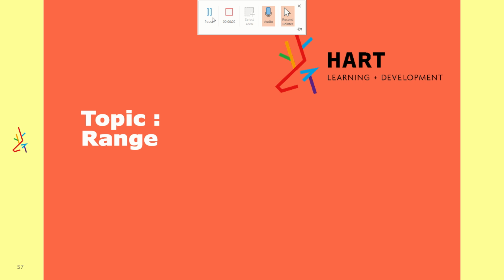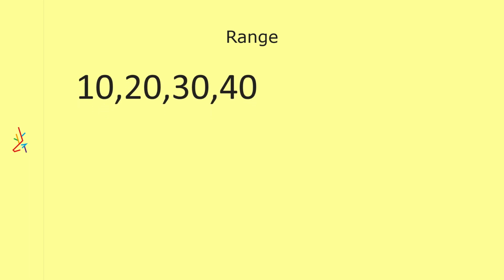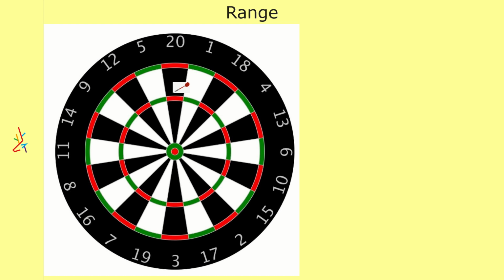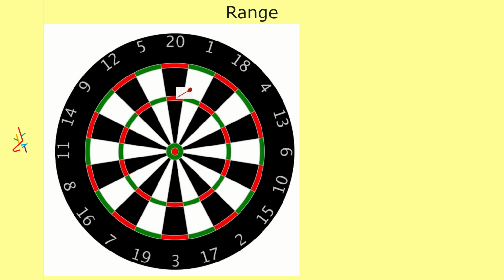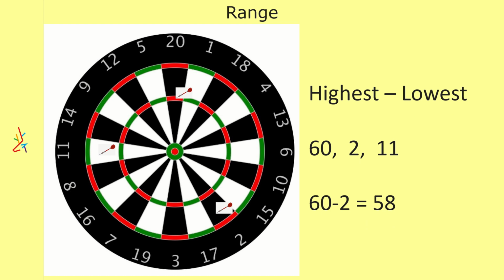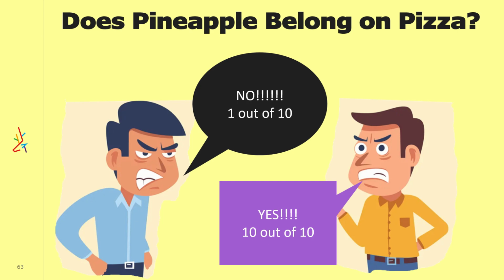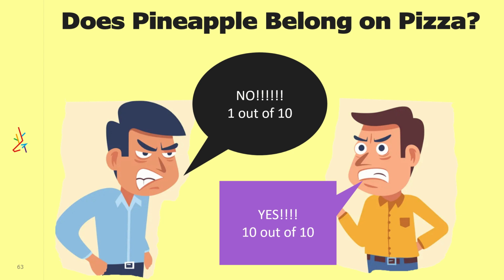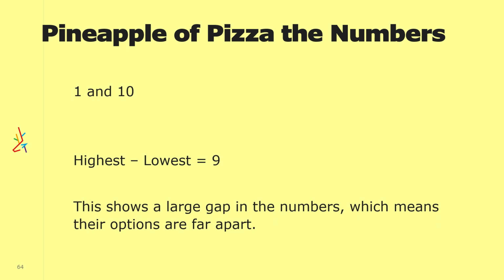0 4 Range